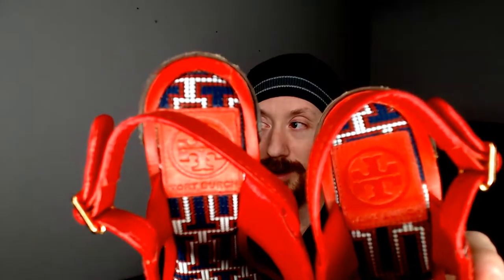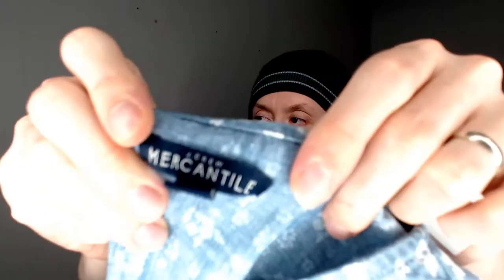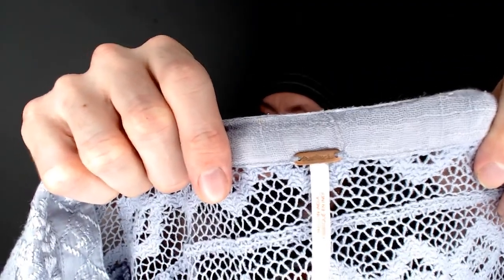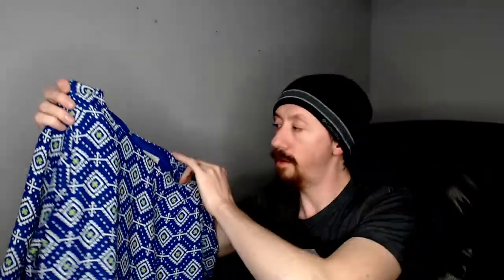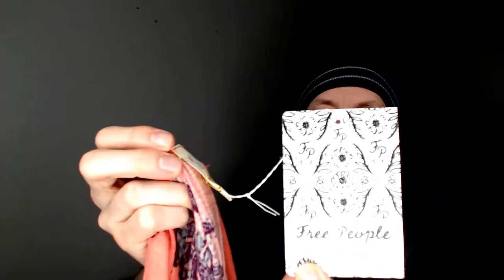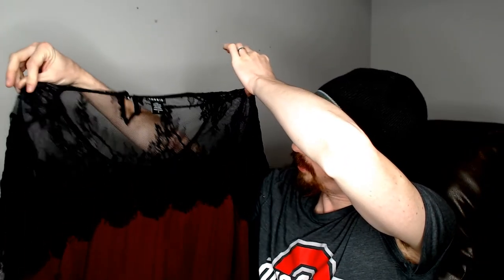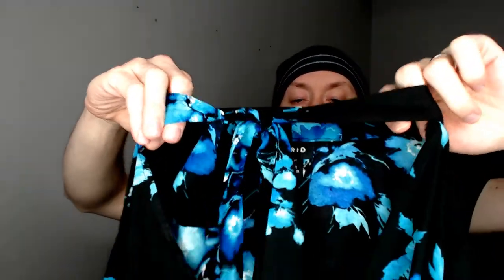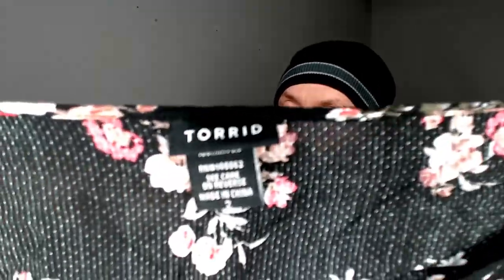Consignment Store Mystery Box - Reseller Unboxing Episode 16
A local store is selling boxes online, we paid a little bit more so let's see if it was worth it.